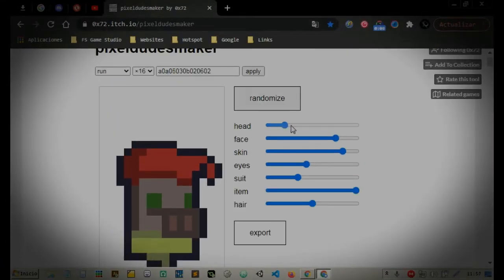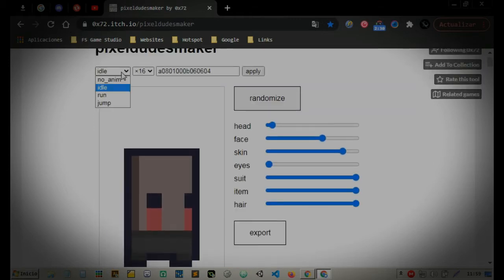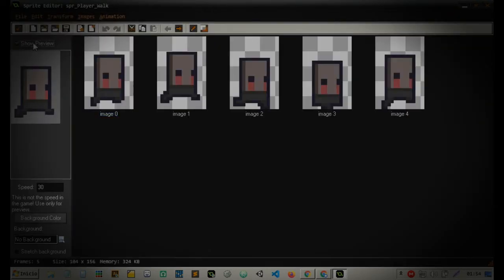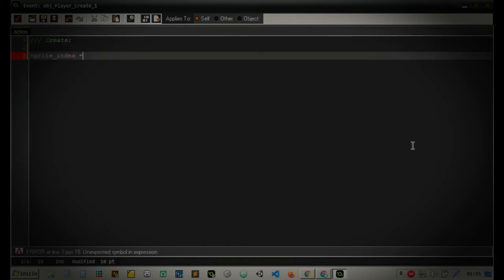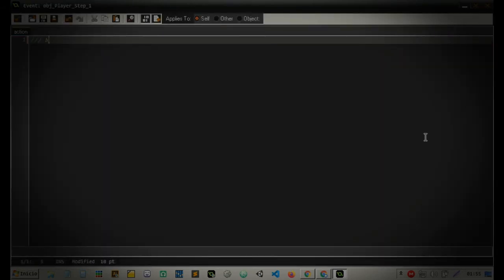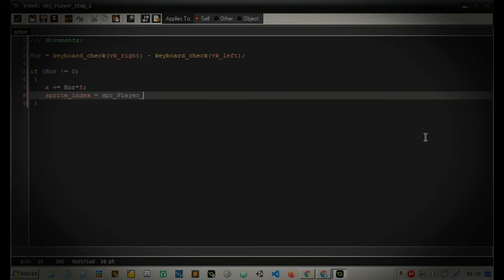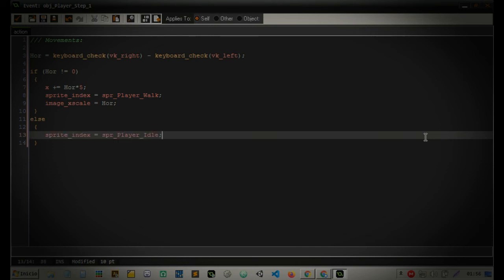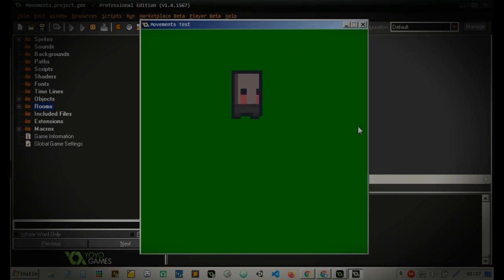Programming a Horizontal Movement | GameMaker: Studio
Hey!
In This Video I Will Show You And Teach You One Of The Easiest Ways To Program A Horizontal Movement For A Character In GameMaker: Studio...